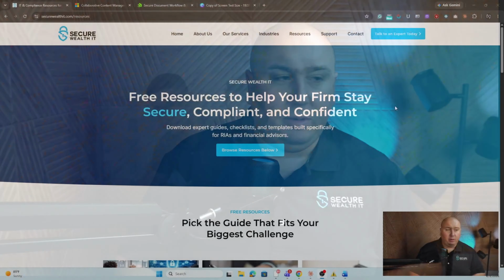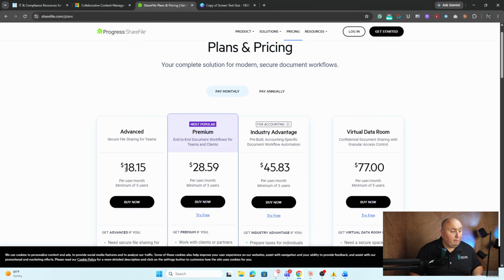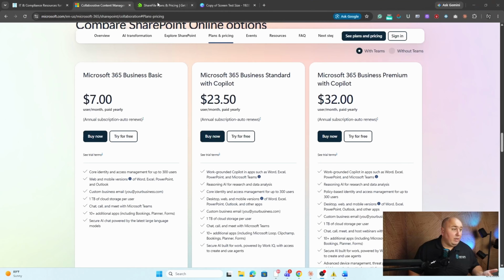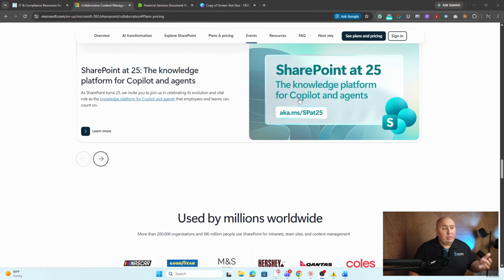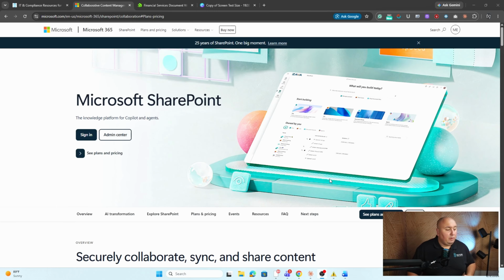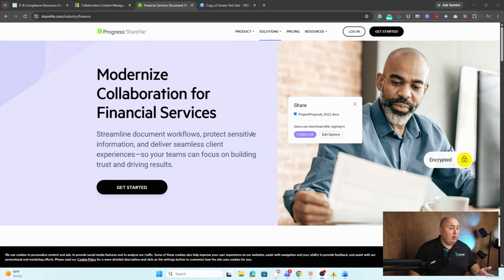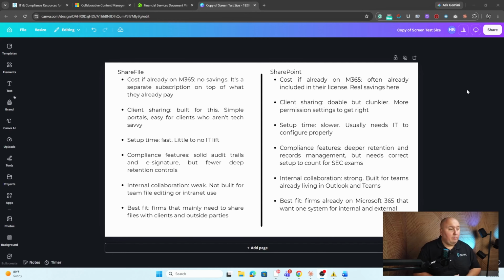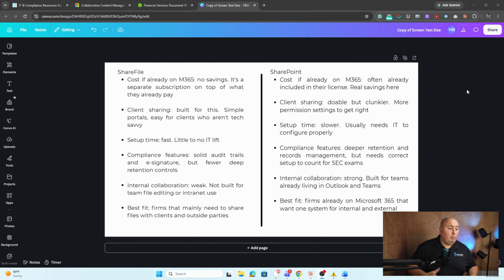SharePoint vs ShareFile: Which Keeps Financial Firms Compliant?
SharePoint and ShareFile both promise secure file sharing, but one keeps your firm compliant and costs nothing extra, while the other drains your budget. I run an MSP that works with financial firms every day, and I'm breaking down the real differences between these two tools. We cover pricing, compliance, WORM archiving, audit trails, encryption, and which one actually works for your team. If you're on Microsoft 365 (and most financial firms are), you might already have everything you need. If you're on Google, ShareFile could be your answer. Watch to find out which tool is right for your firm and how to stop wasting money on your tech stack.